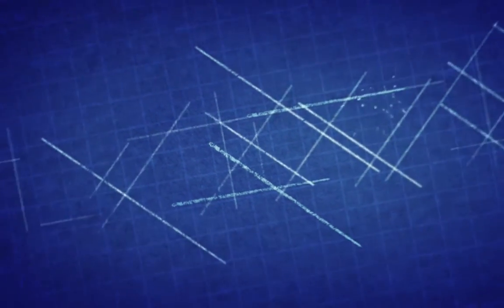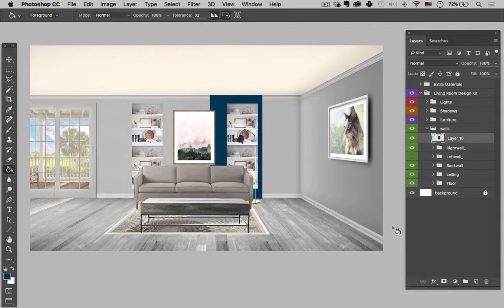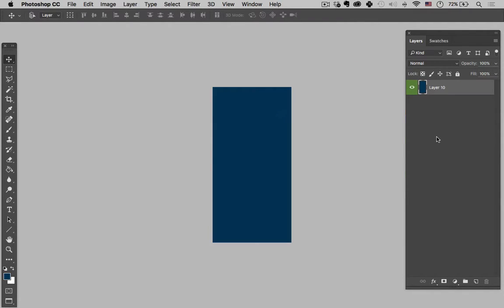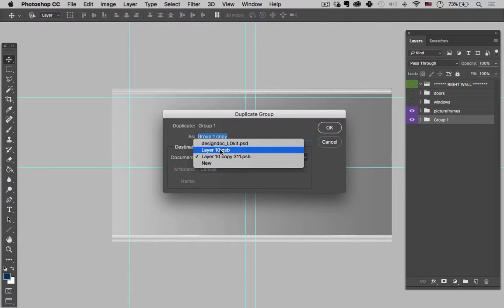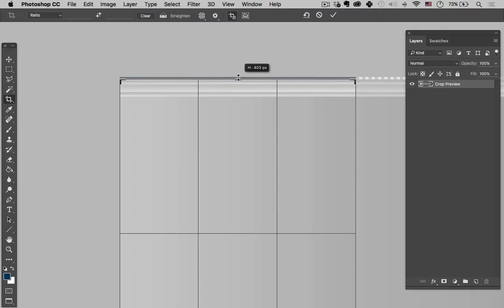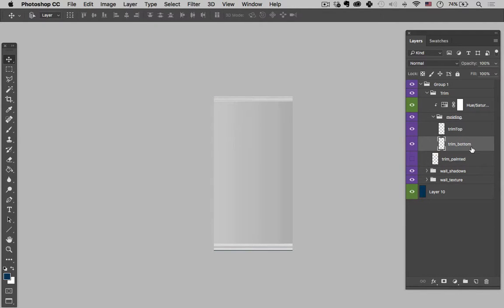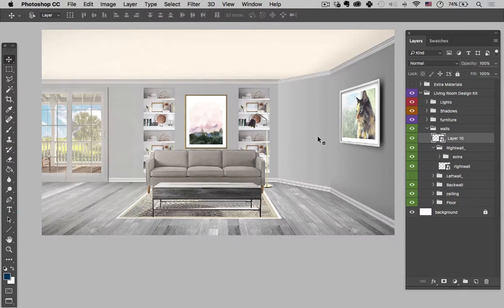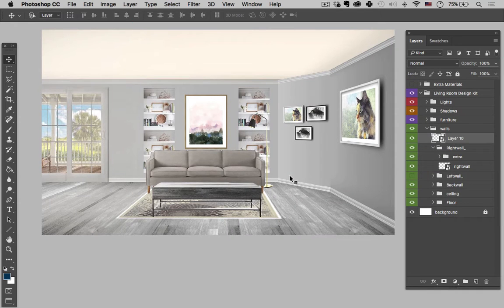18. How To Build An Angled Corner Wall: (design board essentials) Photoshop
For more about the design cure and for more free tutorials and downloadables check out

lesson 18 Video tutorial:

In this tutorial, I’m going to go over How to make a angled corner wall using Photoshops Smart Objects.

In this example, we are starting with a room that was built in the living room design kit. we are adding a new wall to an already existing room. this means we need the new wall to look like the already existing walls.